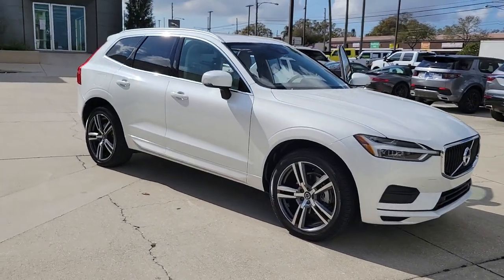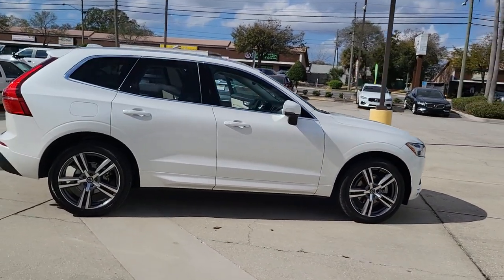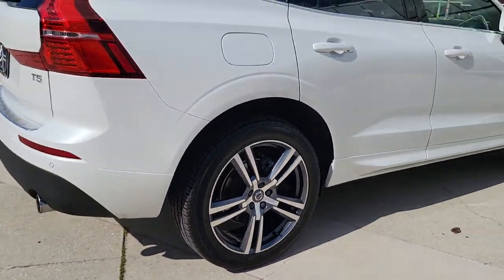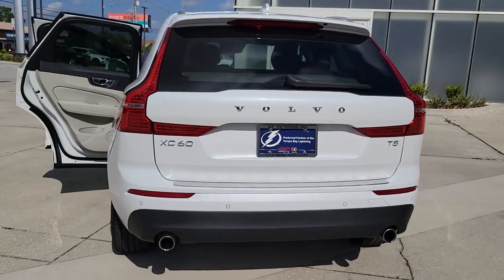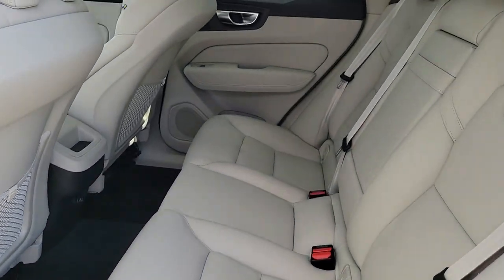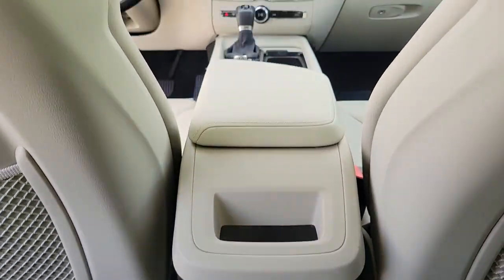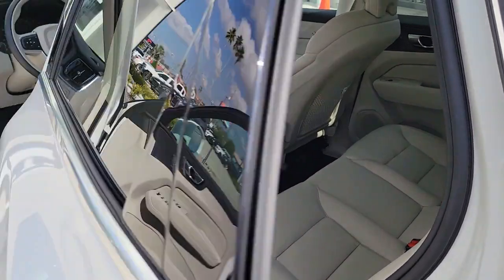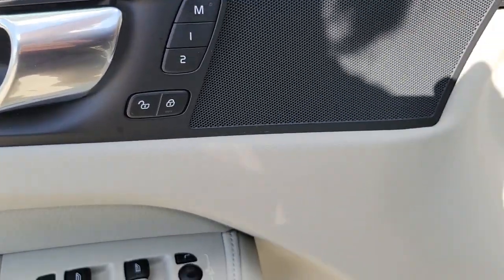2020 Volvo XC60 St. Petersburg, Tampa, Clearwater, Palm Harbor, Largo, FL 64767A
Crystal White Metallic Used 2020 Volvo XC60 T5 Momentum available in St. Petersburg, Florida at Crown Volvo Cars. Servicing the Tampa, Clearwater, Palm Harbor, Largo, FL area.
2020 Volvo XC60 T5 Momentum - Stock#: 64767A - VIN#: YV4102DK2L1589494

CARFAX One-Owner. Clean CARFAX. Certified. Automatically Dimming Exterior Mirrors BLIS Blind Spot Information System Front Park Assist Sensors HomeLink & Compass Integrated In Rearview Mirror Keyless Entry w/Handsfree Tailgate Opening Power Folding Headrests Premium Package Retractable Rear View Mirrors Wheels: 20 5-Dbl Spk Tech Black Diamond Cut Alloy.brbrRecent Arrival! Odometer is 15160 miles below market average! 22/29 City/Highway MPGbrbrVolvo Certified Pre-Owned Details:brbr  * Warranty Deductible: $0br  * 1-Year complimentary Volvo On Call app. Remote climate control locks fuel maintenance & driving journal. Vehicle History Report with Buyback Guarantee. Includes Trip Interruption Reimbursementbr  * Transferable Warrantybr  * Limited Warranty: 60 Month/Unlimited Mile upgradeable up to 10 years (calculated from the original in-service date & zero miles)br  * Roadside Assistancebr  * Vehicle Historybr  * 170+ Point InspectionbrbrbrAll prices plus sales tax tag and titling and dealer service fee of $999.00 which represents cost and profits to the selling dealer for items such as cleaning inspecting adjusting new vehicles and preparing documents related to the sale.